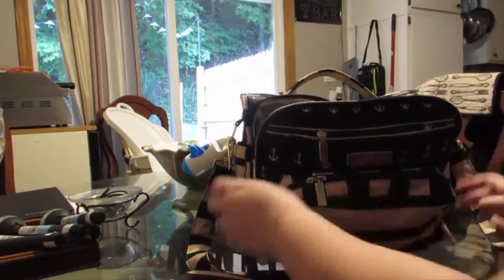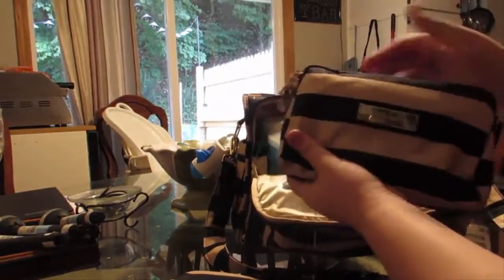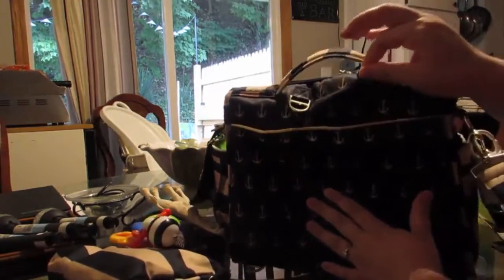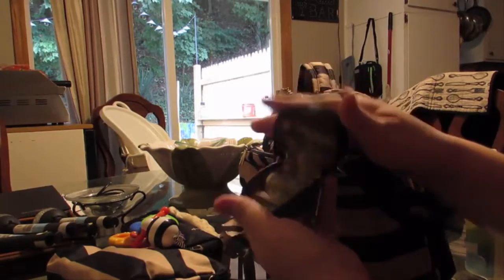Best Convertible Diaper Bag on Amazon You Must Have one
Best Convertible Diaper Bag on Amazon